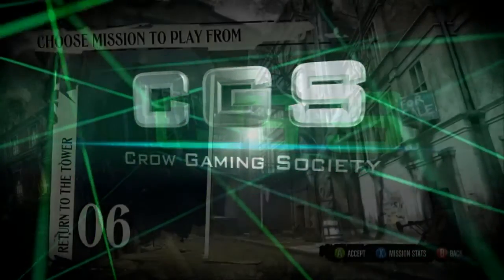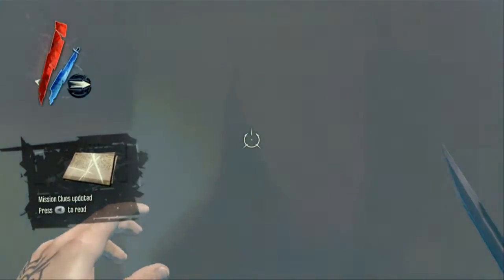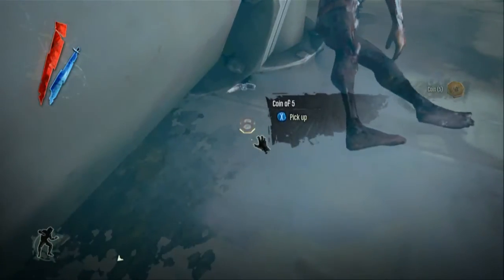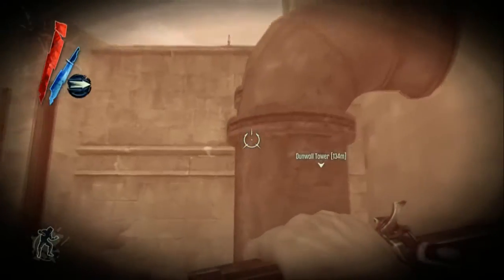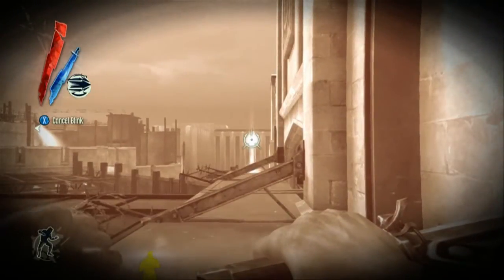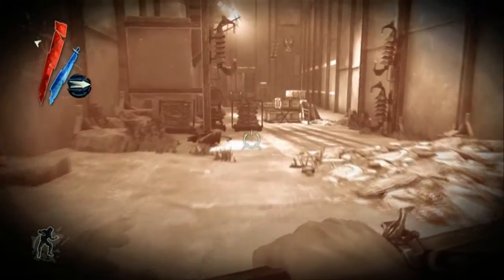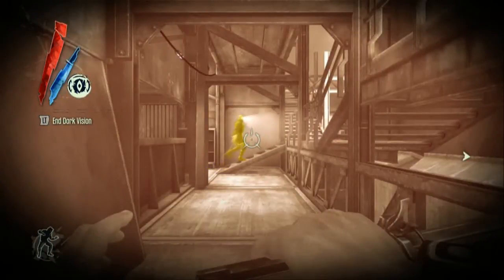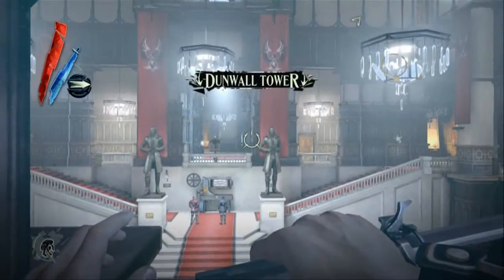Dishonored: Return To Dunwall Tower Pt.1 Non-lethal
Getting into Dunwall tower without being seen or killing anyone.